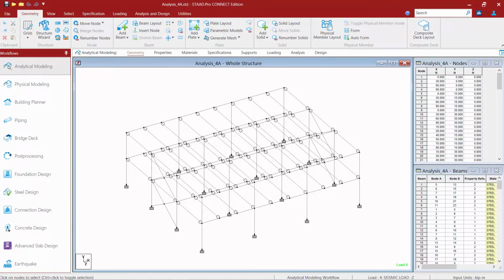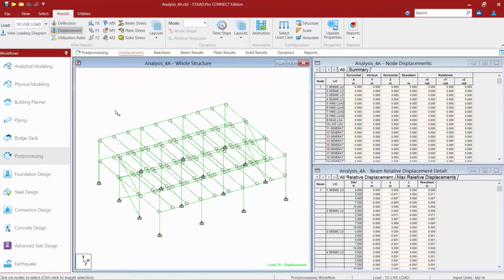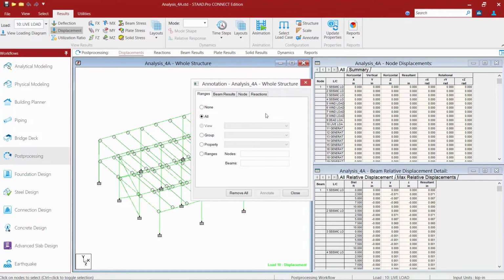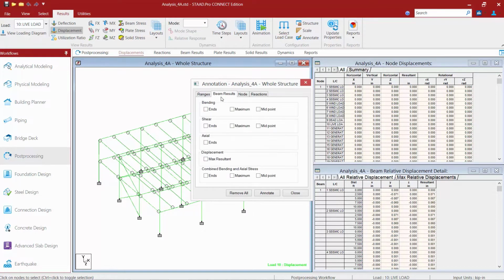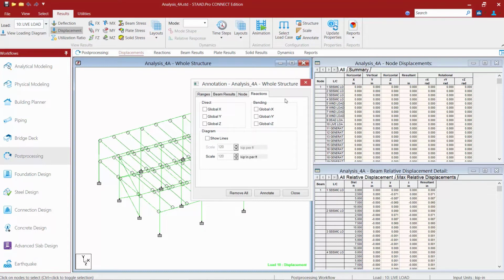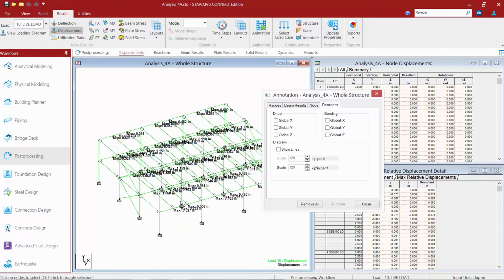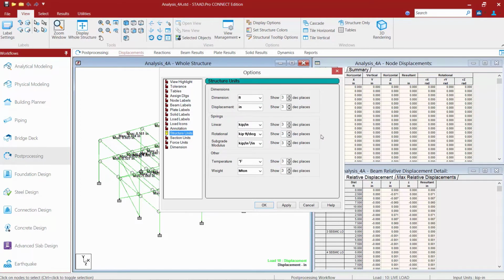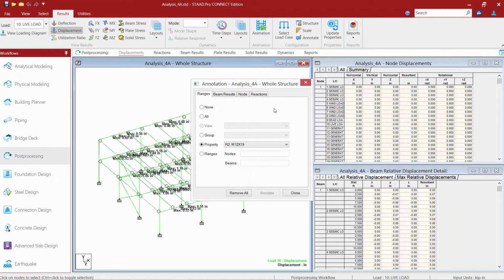Annotating the Structure Diagram in STAAD.Pro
In this video, you will learn how to annotate the structure diagram with analysis results in STAAD.Pro.